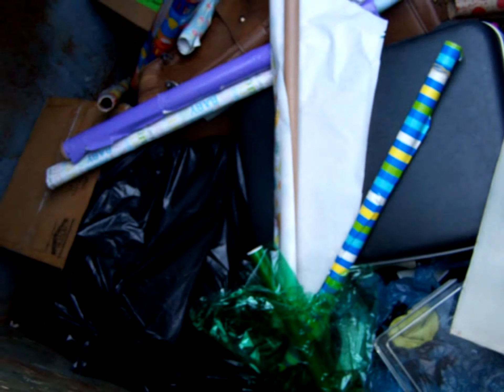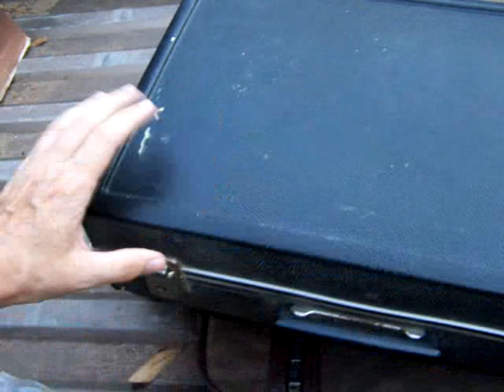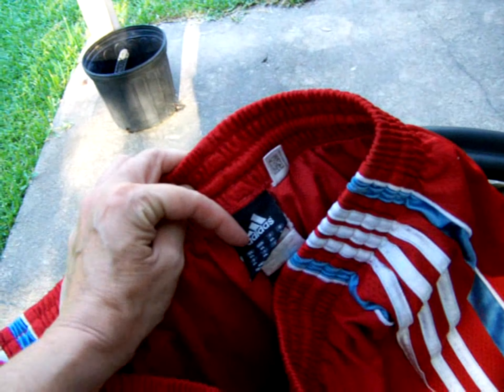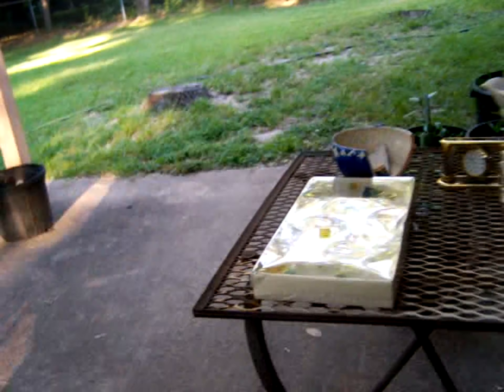#484. Dumpster Diving finds from today.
Last slide shows the silver and mahogany obsidian cross that I picked for $6 and sold for $65.  Thank you for joining us!